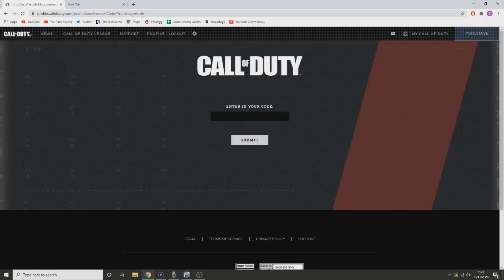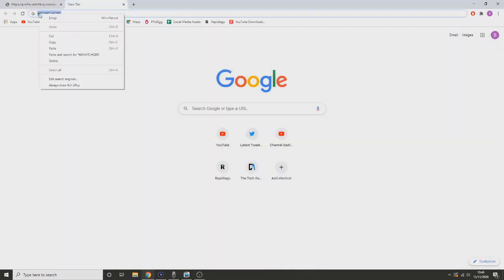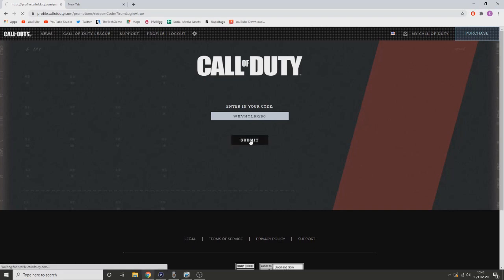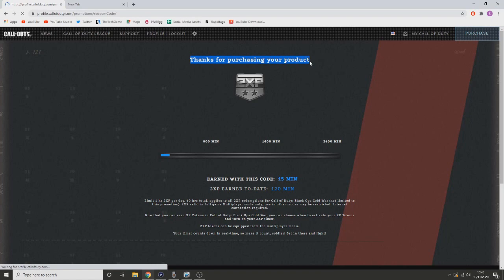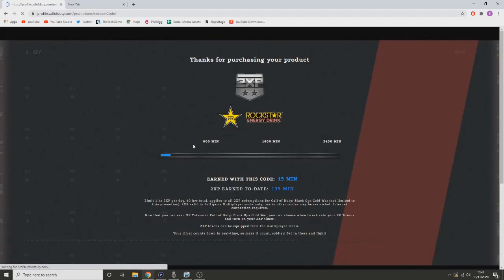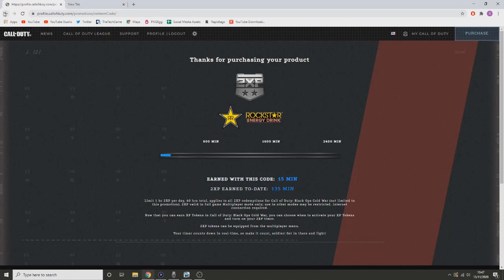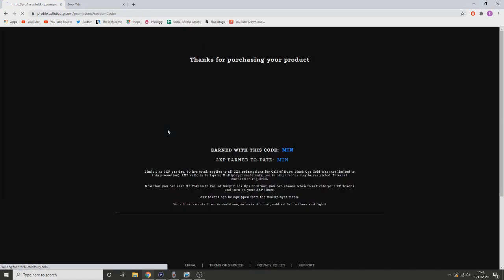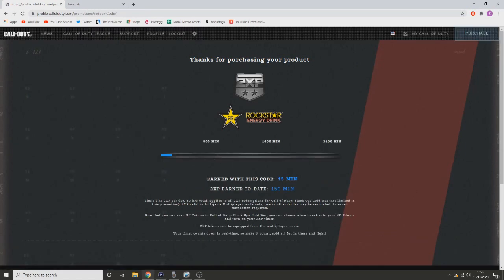UNLIMITED XP GLITCH in Call of Duty Black Ops Cold War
Link:
*PATCHED*
(Will update if there is another way)

XP Code:
*PATCHED*

ExplicitPlay x

-Extra Tags-